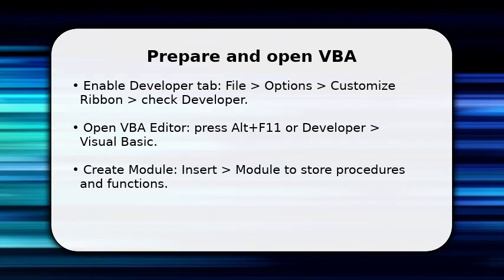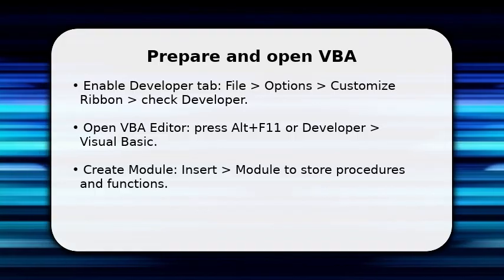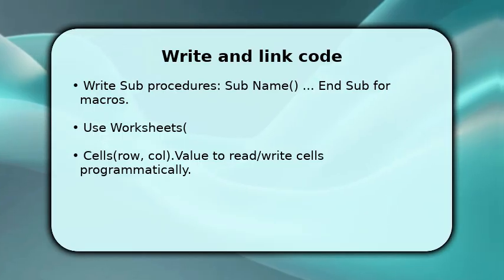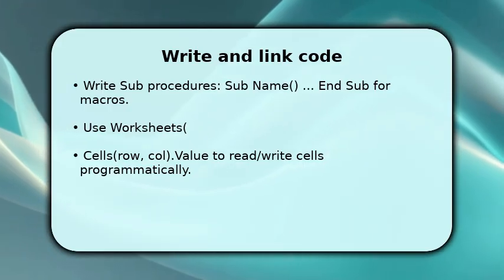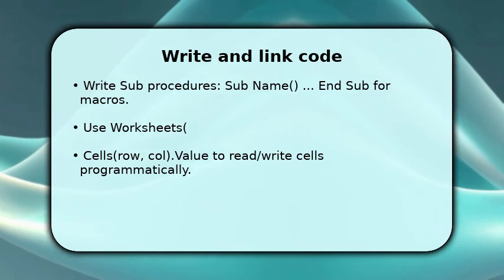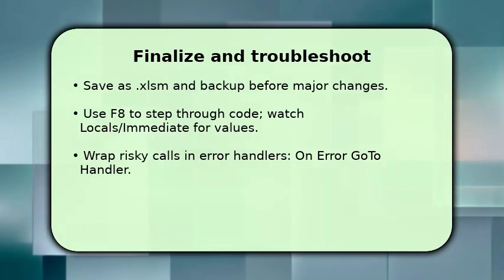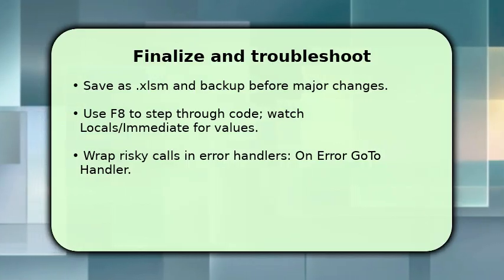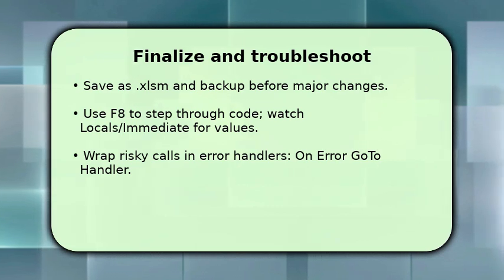How to Use Visual Basic Code in Excel (only Way)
How to Use Visual Basic Code in Excel (only Way) | 🔒 Surfshark VPN Deal — Stay private and secure. $1.99/mo + 3 Months Free ▸

Discover the essential guide on integrating Visual Basic code within Excel spreadsheets. This video tutorial will walk you through each step, ensuring a seamless coding experience for automation and advanced data manipulation in Microsoft Office.

Visual Basic Code, Excel Integration, Automate with VBA, Data Manipulation Excel, Office Automation Tutorial, Learn VB for Excel, Mastering Macros in MS Office